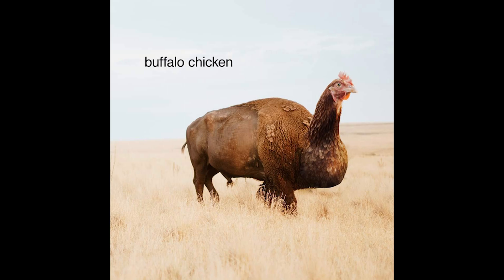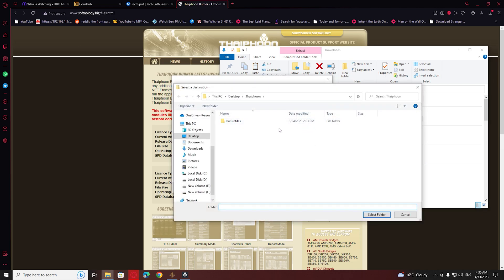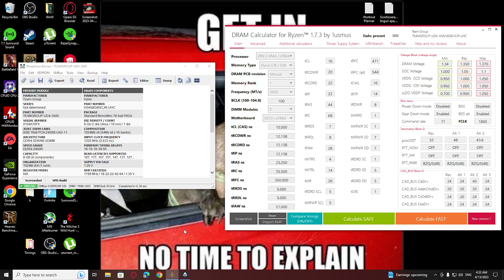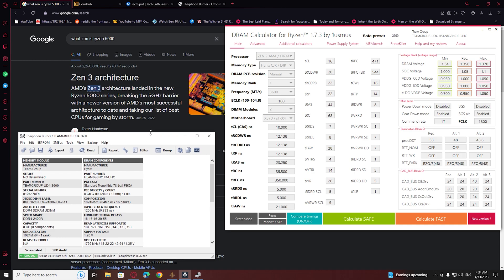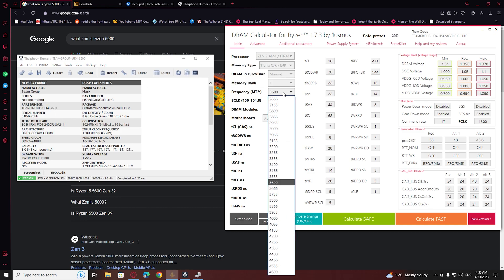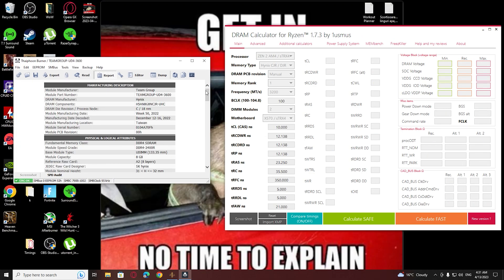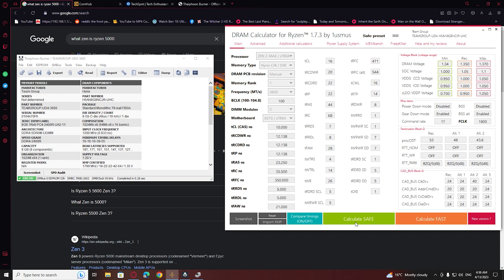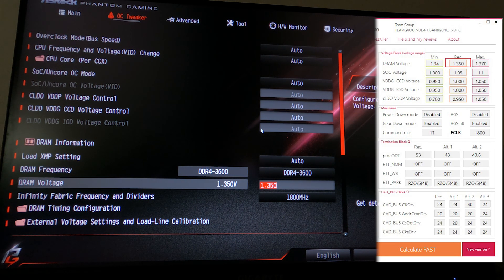Stabilize Your FPS With This Easy RAM Overclock for Ryzen CPUS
This tutorial will show you, set by step, how to overclock your memory with DRAM calculator and Thaiphoon Burner if you have a Ryzen 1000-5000 series CPU.
I have an Asrock B550 motherboard but this will work with any other manufacturer.
If you play many esports titles or you play your games at a lower resolution and settings, you should choose a lower frequency and lower timings. But if you play many tripple a titles with high settings, a higher frequency will be better.